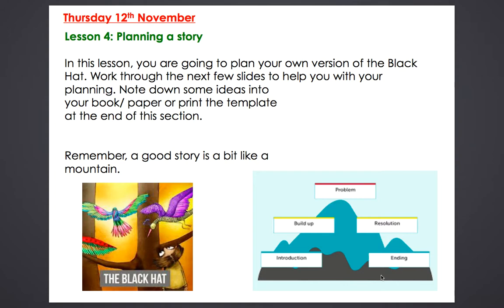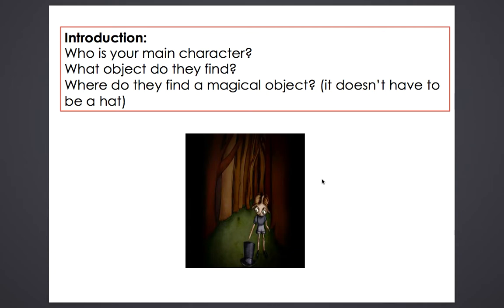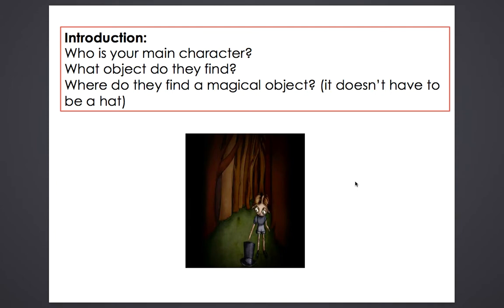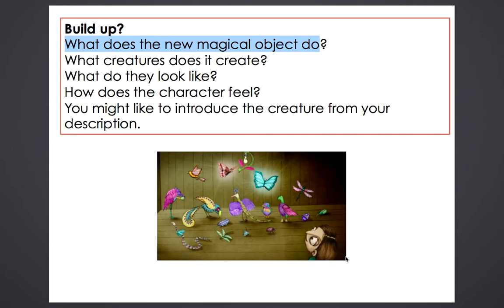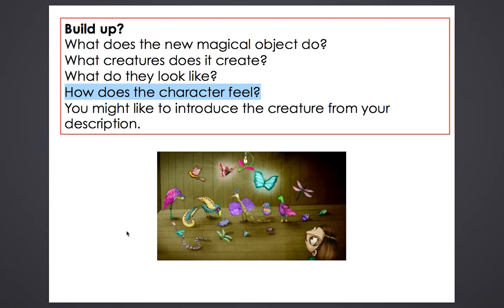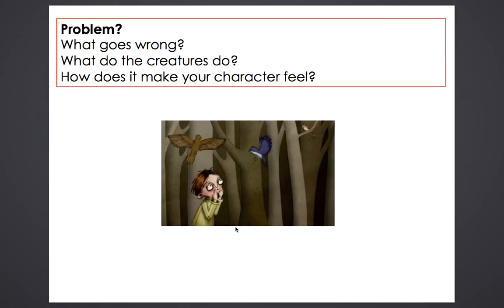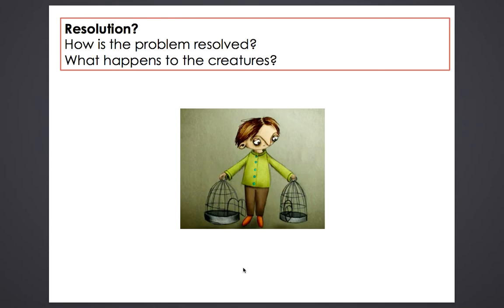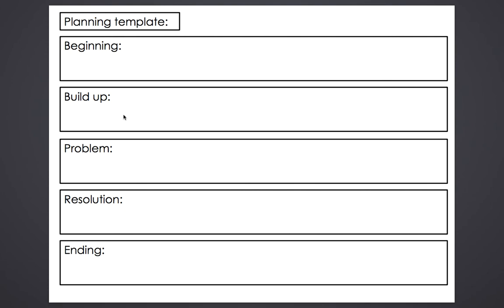Year 3's Thursday English lesson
Miss Robertson explains what is in store for Thursday's English lesson.